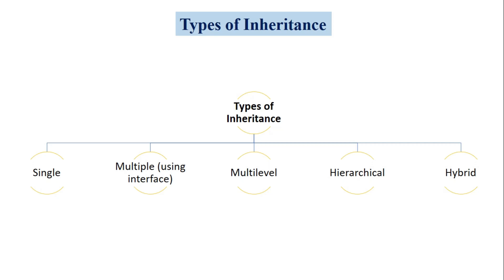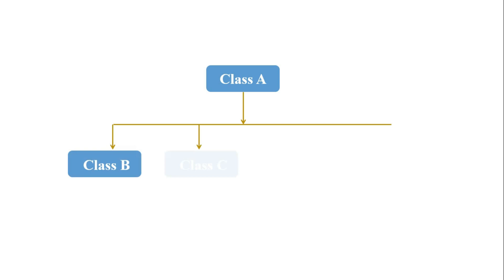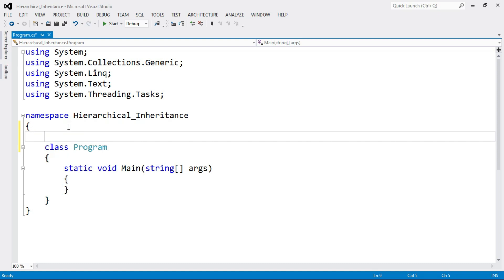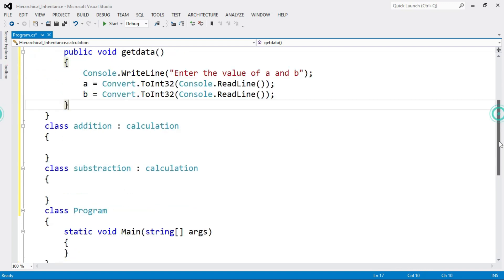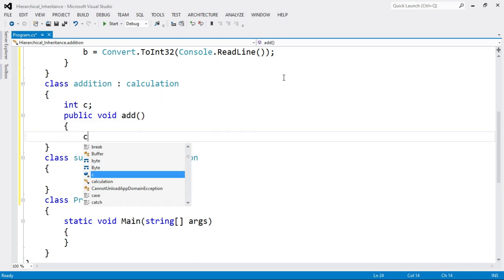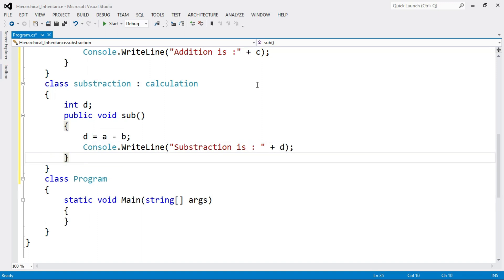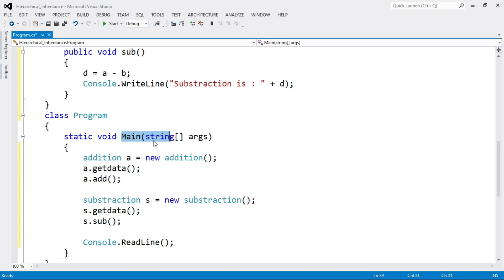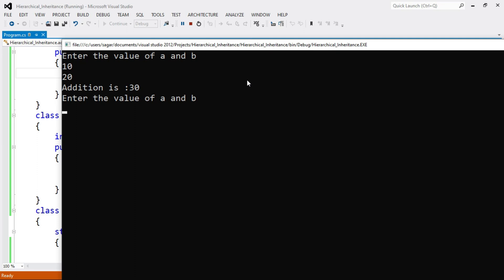A Beginner's Guide to Hierarchical Inheritance in C# .NET: Understanding the Basics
In this video, we will explore the concept of Hierarchical inheritance in C# .NET.

We will start with an introduction to inheritance and its importance in object-oriented programming.
You will learn about hierarchical inheritance, its syntax and implementation in C# .NET.

This video is designed for beginners who are new to C# and want to understand the basics of inheritance. By the end of this video, you will have a good understanding of how to use hierarchical inheritance in your C# .NET projects."